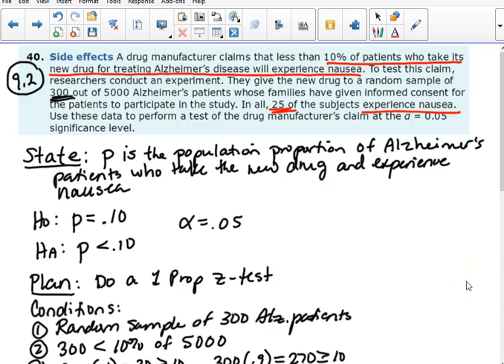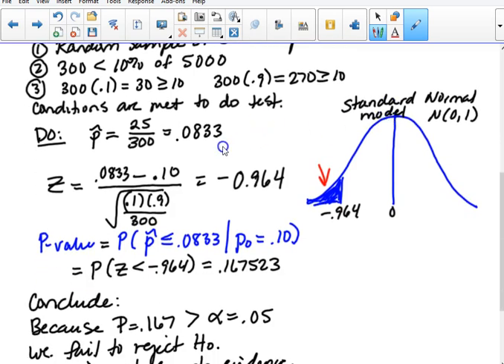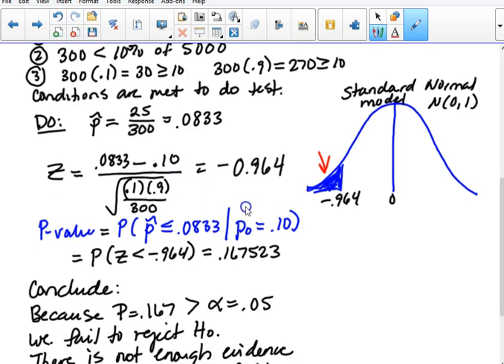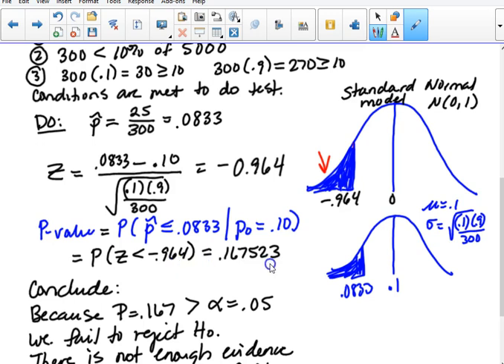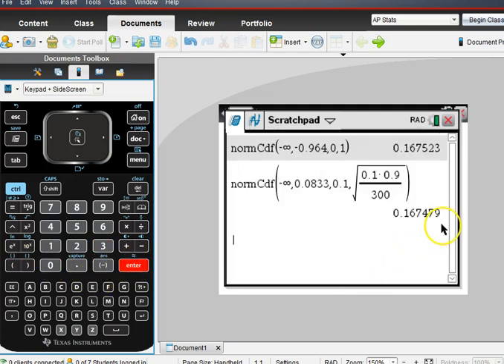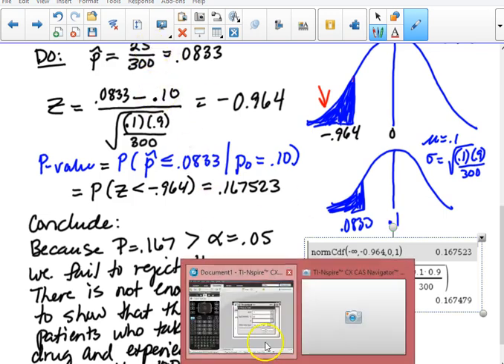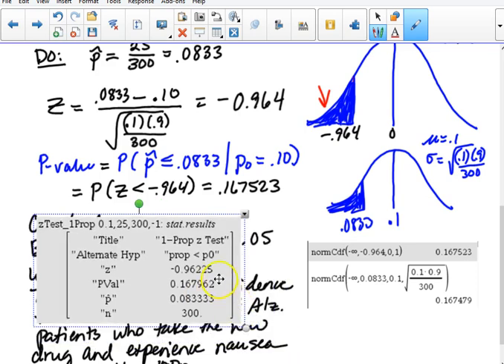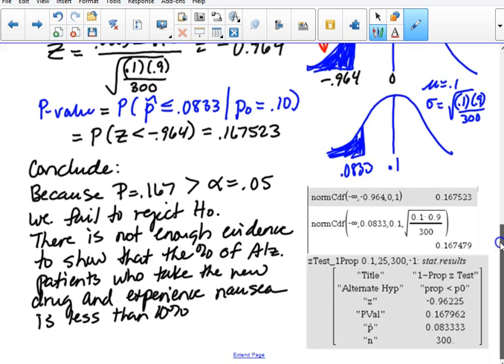9.2 2A 1 Prop z-test (9.2 #40 one sided example)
Examples from The Practice of Statistics 5e